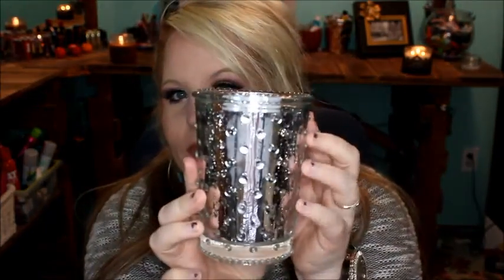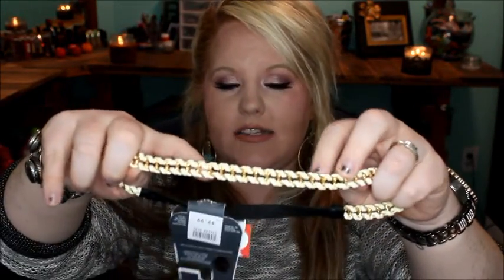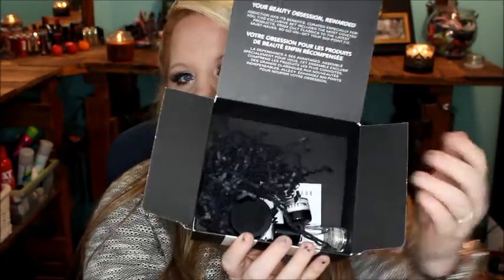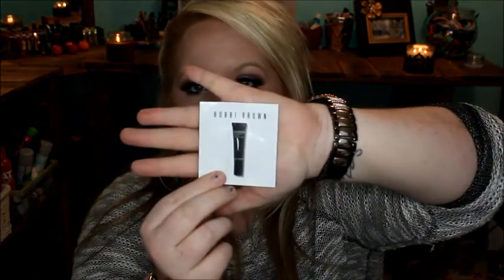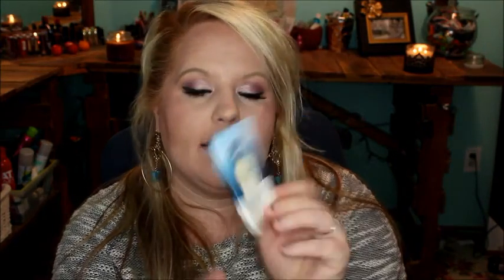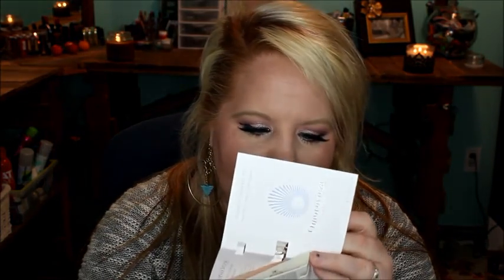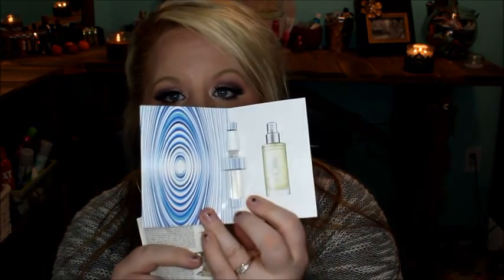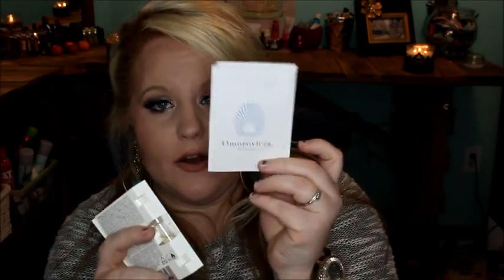Drugstore/Sephora Haul!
Hey! I hope everyone is having a great weekend!

If you missed what's in my haul, products are down below(:

1, Target Candle Holder that I'm turning it into a brush holder(: ( I couldn't find it online for you guys )

2,  Minicci headbands from Payless.

3,  Saliger Trucking Back Scratcher.

4,  Revlon ColorStay Foundation in the shade 180 ( Sand Beige )

5,  Hard Candy New all matte up in the shade in Berry Matte

6,  Maybelline New York EyeStudio Gel Eye Liner in Blackest Black.

7,  Bobbi Brown Must have's for Skincare

8,  Bobbi Brown Hydrating Face Cream .50 oz

9,  Bobbi Brown Hydrating Eye Cream  .10 oz

10.  Bobbi Brown Soothing Cleansing Oil .50 FL OZ

11,  Bobbi Brown Skin Smoothing Pore Perfecter.

12,  Kat Von D Everlasting Liquid Lipstick in the shade Lolita

13  ,Dolce & Gabbana Light Blue.

14,  Omorovicza.

15  Replica, Beach Walk.

16,  Elf Blush Palette in the light shade(:

XOXO JESSIE